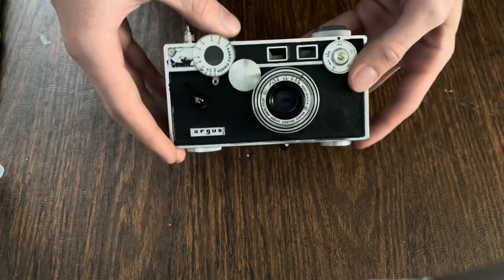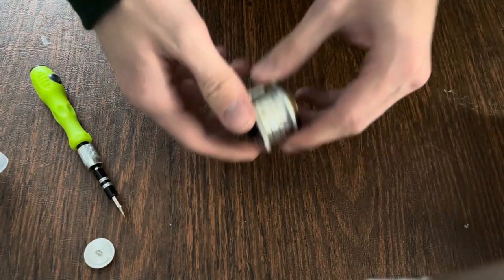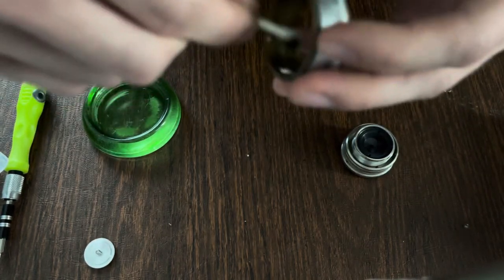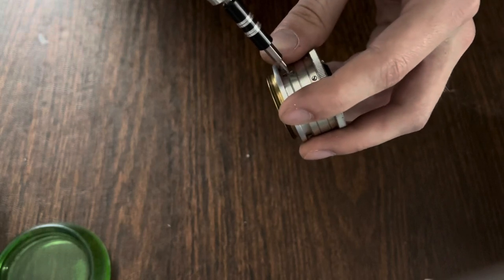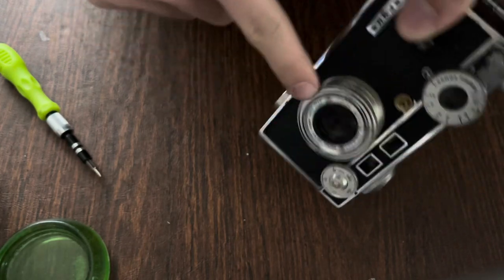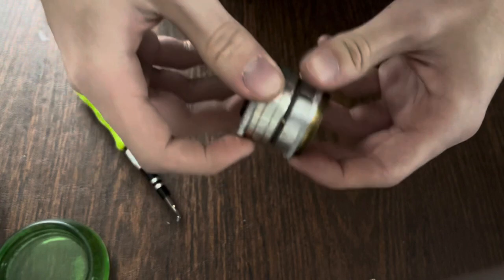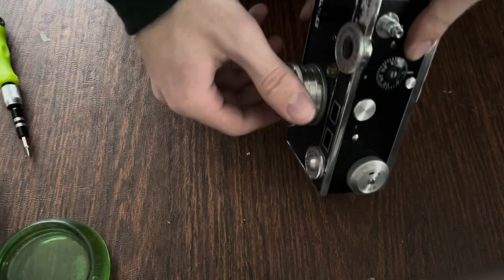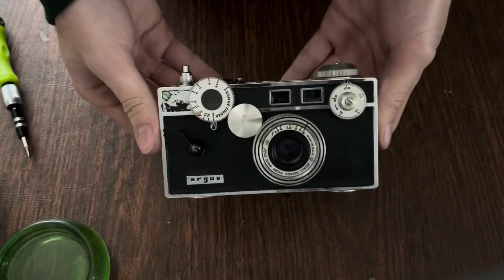Cleaning the Helix of an Argus Cintar Lens